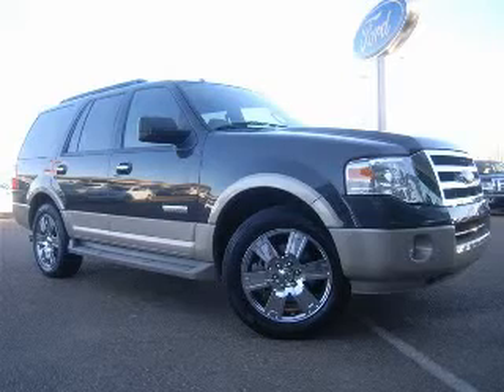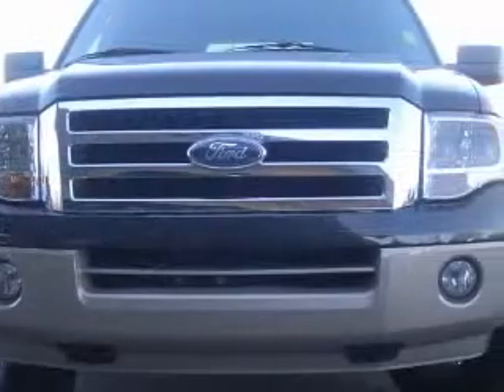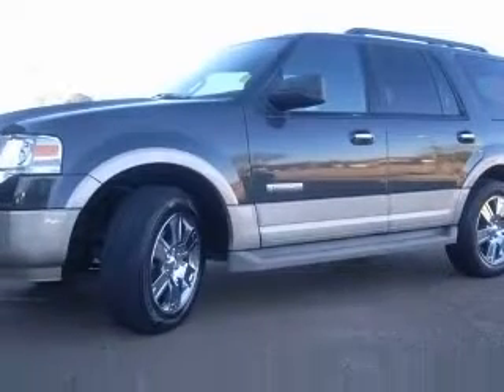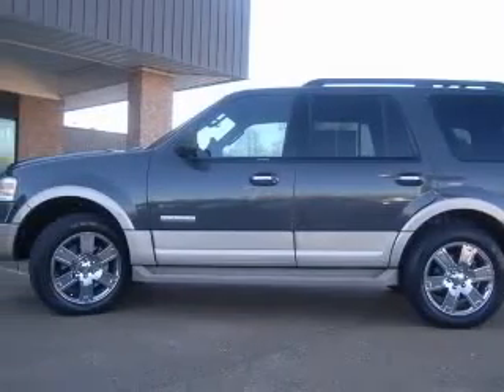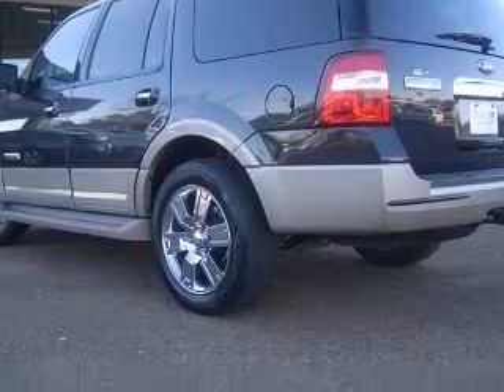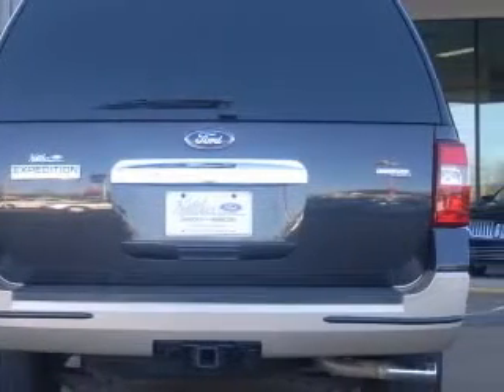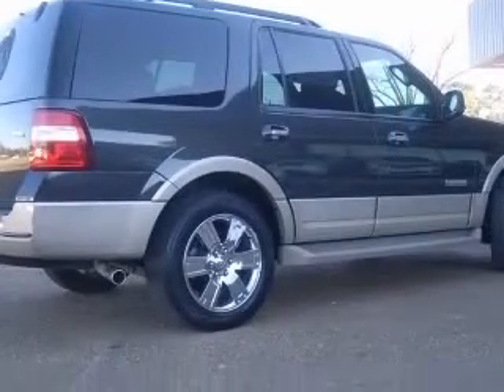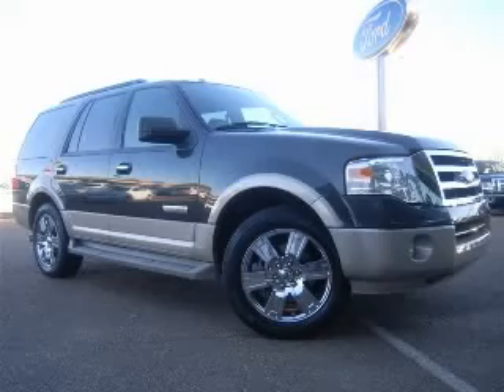2007 Ford Expedition Natchez MS Natchez Ford Lincoln Mercury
14 Seargent S Prentiss Drive

2007 Ford Expedition Eddie Bauer
Engine: 5.4L V8
Trans: Automatic 6-Speed
Color: Gray
Mileage: 34,426